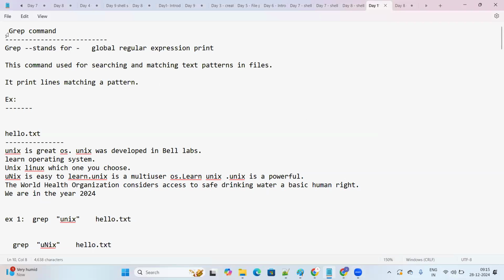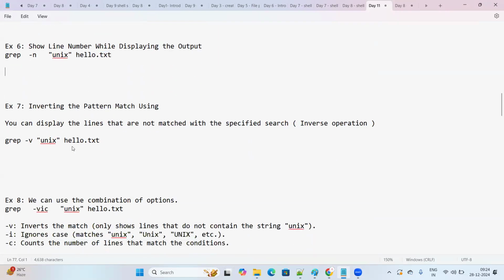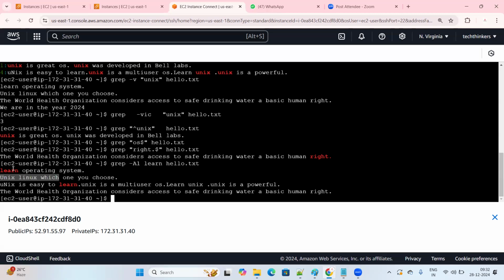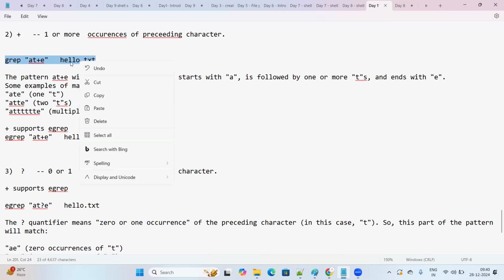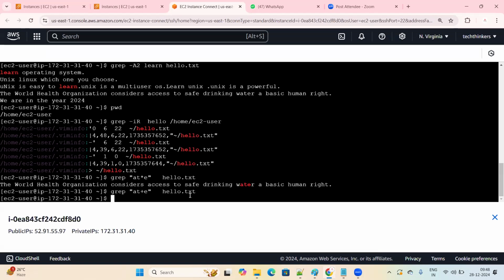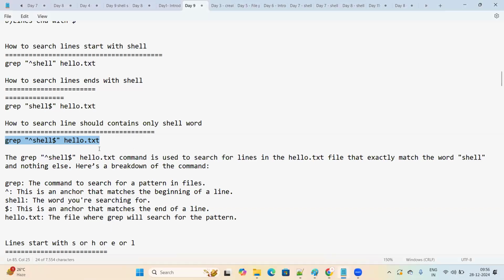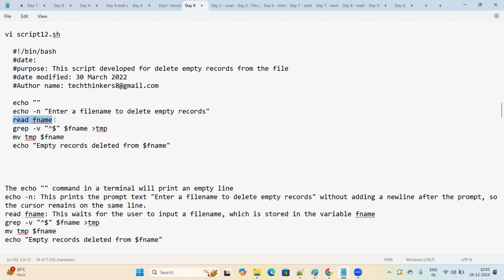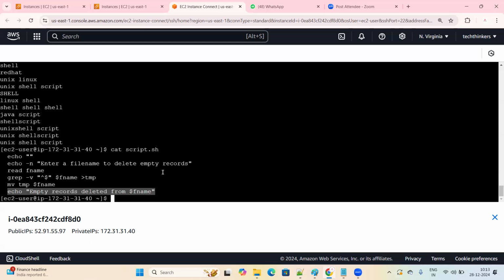Day 6 shell scripting part 6